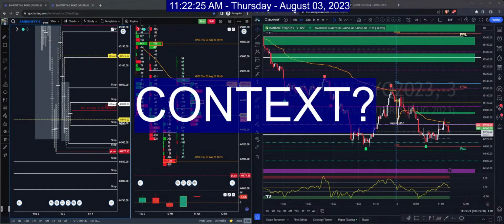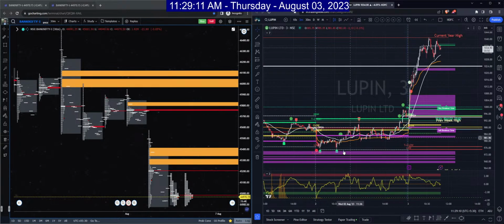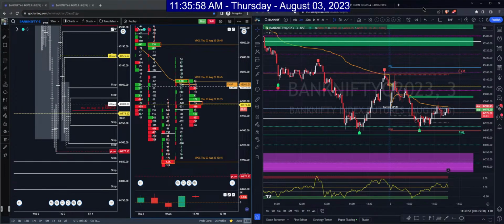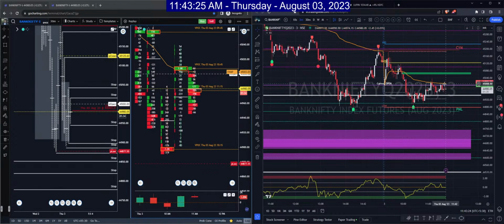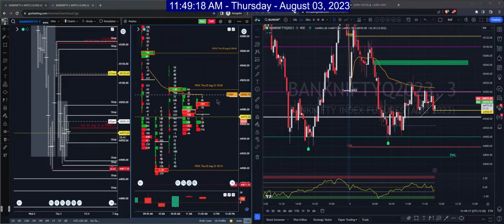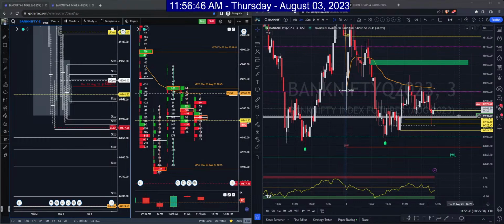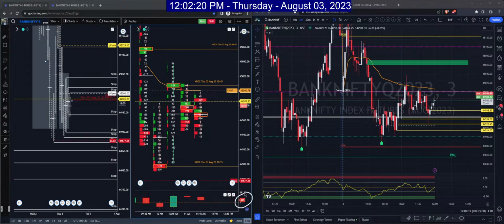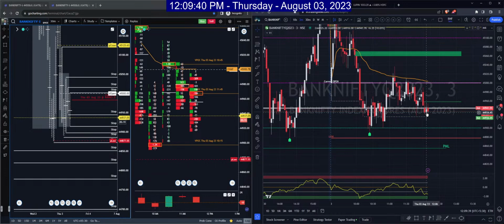Aug 3, 2023 - Decoding The Open + Inventory Analysis for BankNifty using Delta Orderflow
Want to talk with me? Schedule Meet

In this live video, I'm sharing my opinion on the Banknifty pre-market analysis for today.

- trades at open

I have stopped posting and closed all my the other social media channels except Telegram & YouTube.

I do not ask for money so if someone is asking then it is not me but a scammer.

Please use your common sense.

And beware of rampant frauds happening.